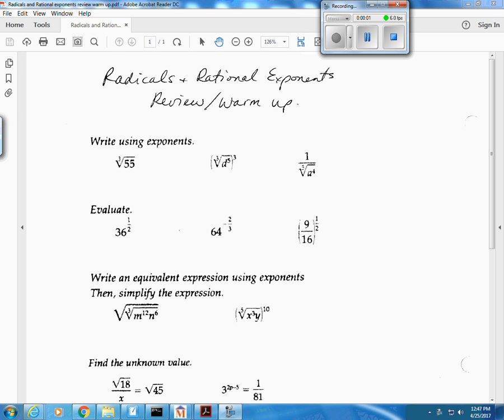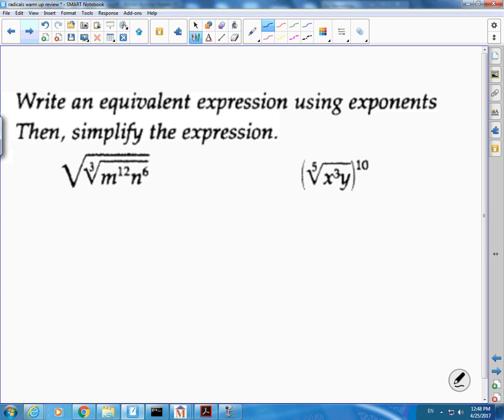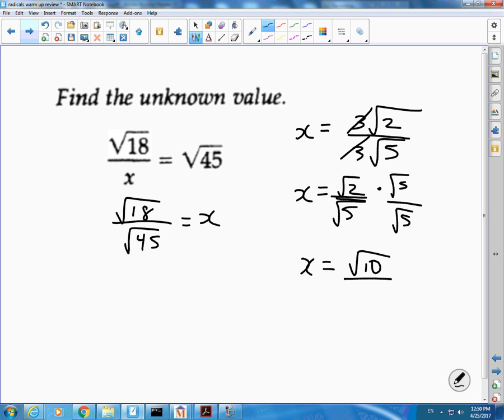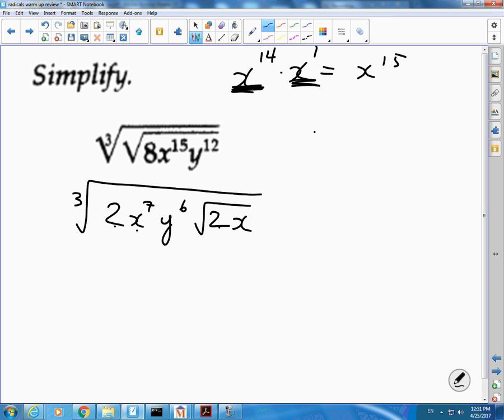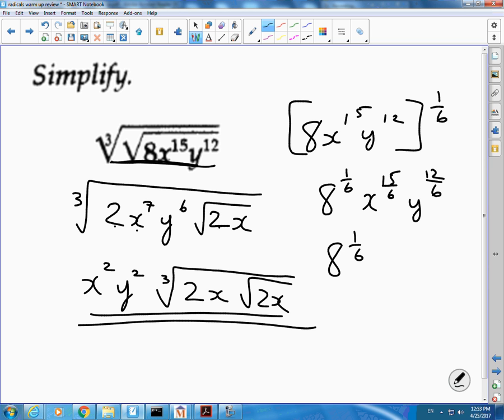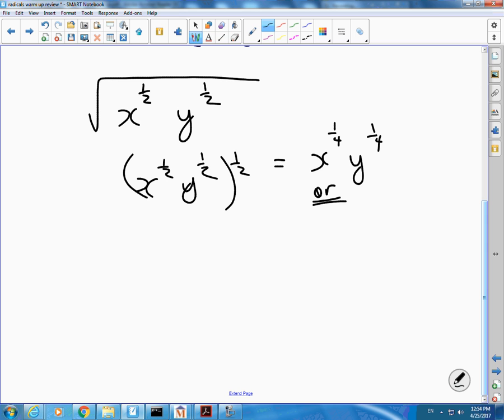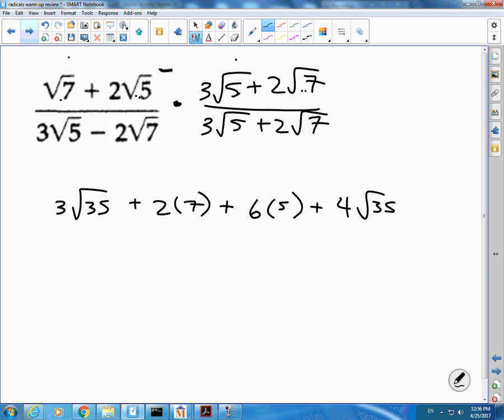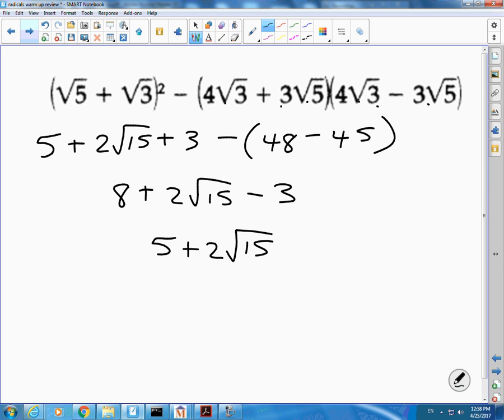Radical and rational exponent review questions